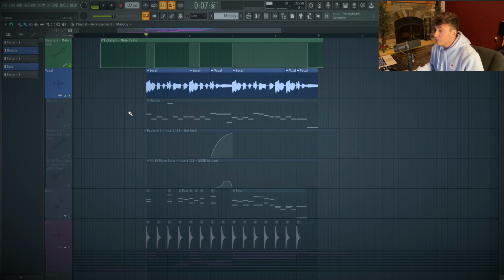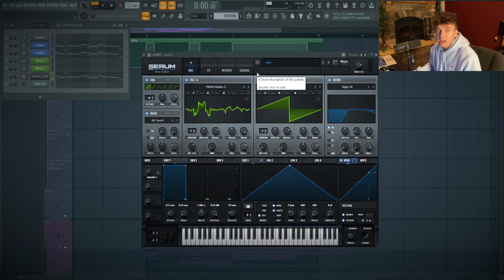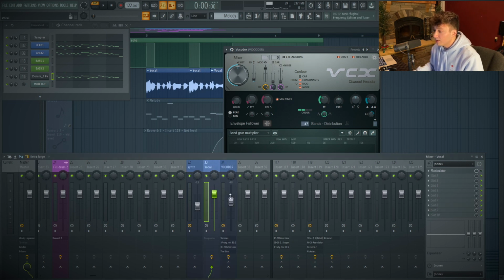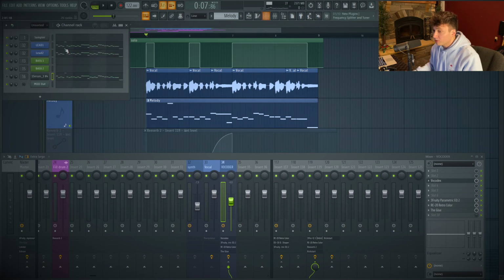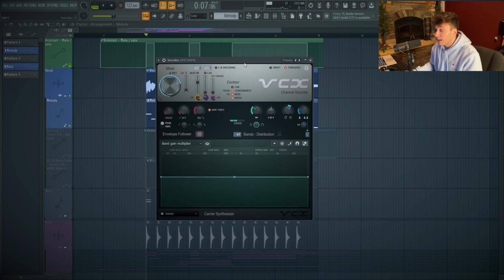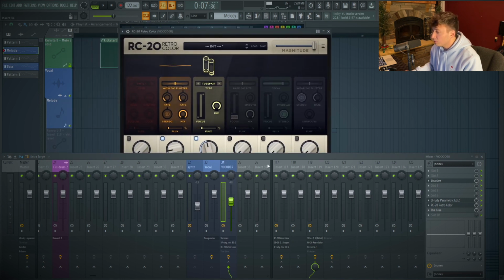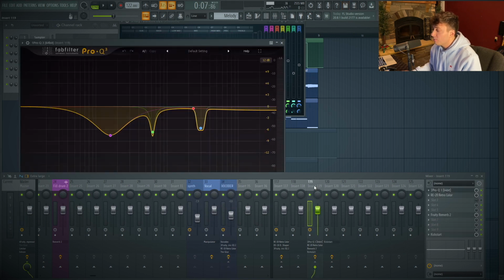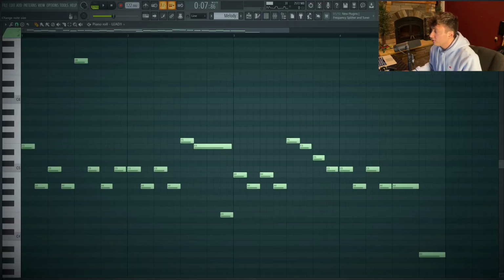DAFT PUNK VOCAL TUTORIAL 🤖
My Slap House Masterclass & Slap House VITAL Bank is out now!!

Martin Garrix absolutely smashed this track and this is his first release since earlier in 2020! I hope you can learn something from this video, there are a ton of cool tips throughout the whole video!

📧 All inquires (Incl. Mixing/Mastering/Ghost production Services)